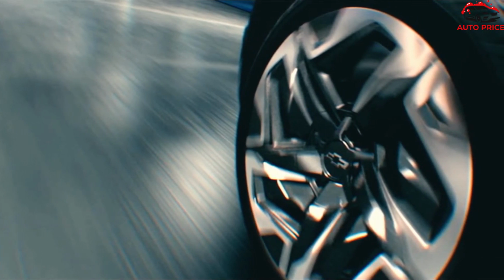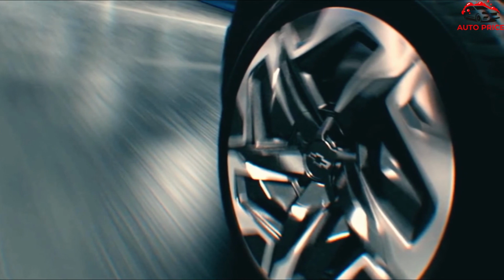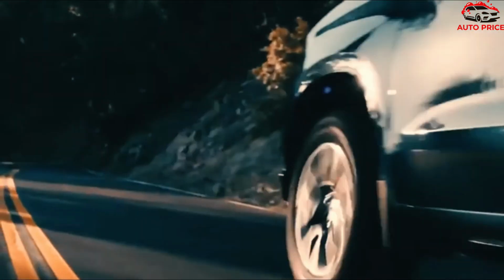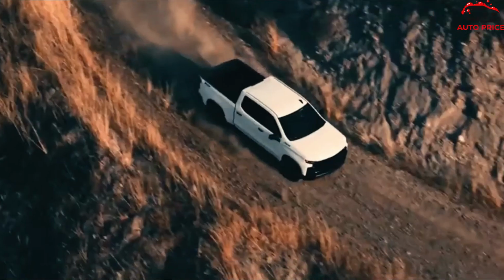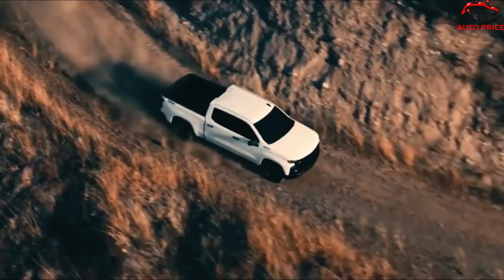NEW!!! 2023 Chevrolet Silverado 1500 - 2023 PICKUP TRUCK UPDATES | Review, Exterior & Specs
The 2023 Chevrolet Silverado 1500 - is a versatile American pickup. It is a well-liked truck with a comfortable ride and quiet interior, and it can haul your heavy loads. The standard engine is the V-6, but if you need added strength, you can choose the V-8 engine, which offers the best in-class available horsepower.